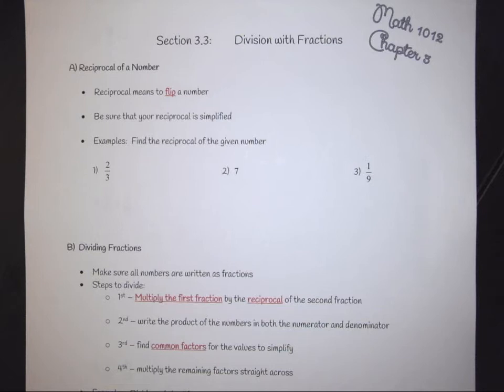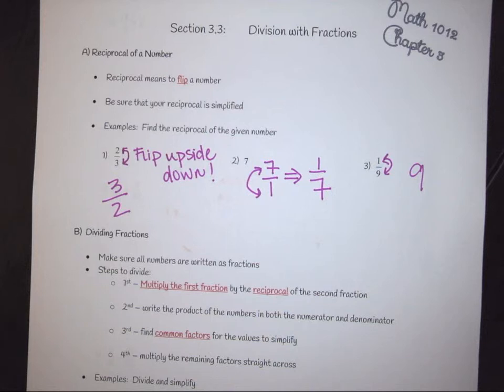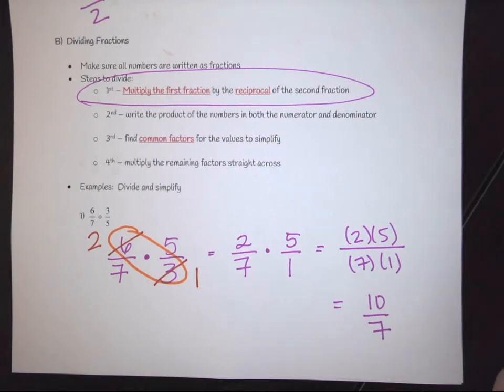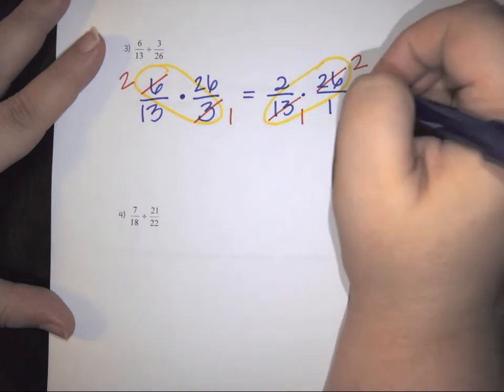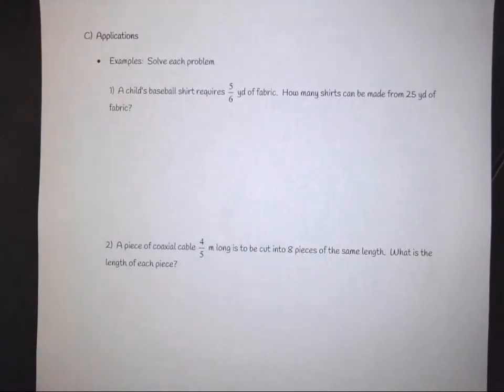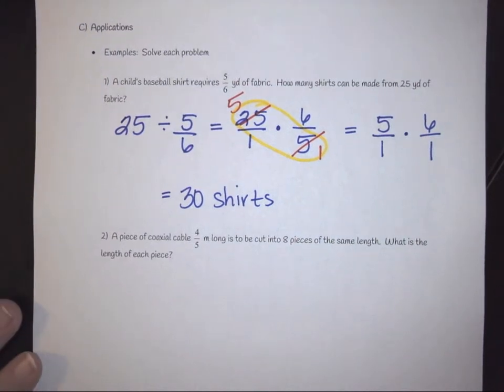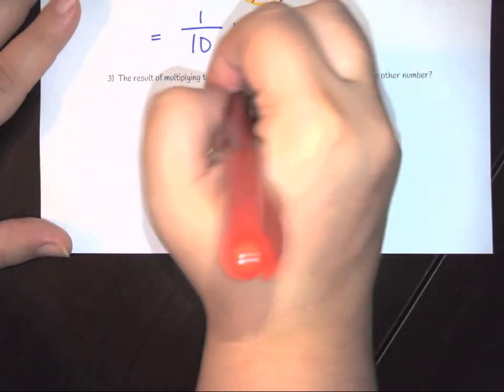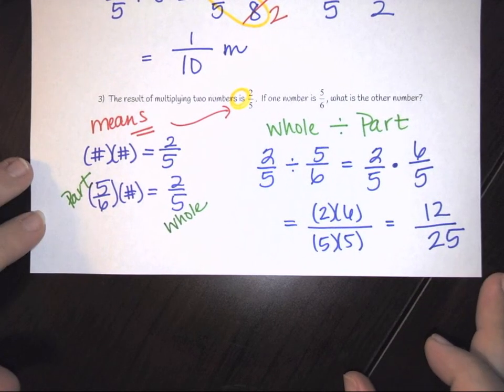Division with Fractions - Foundations of Mathematics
This video will cover examples and definitions for dividing fractions.